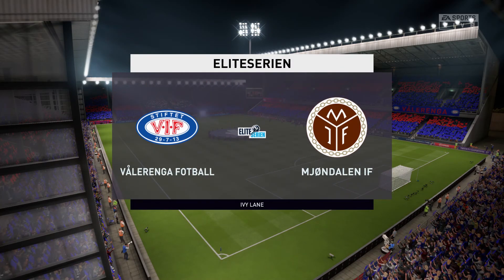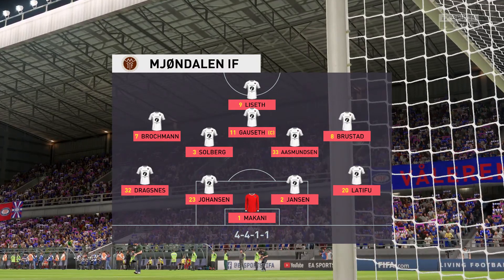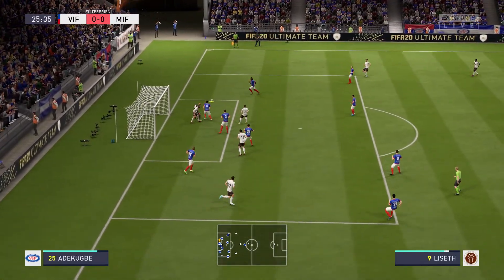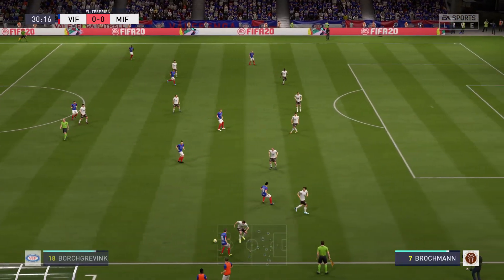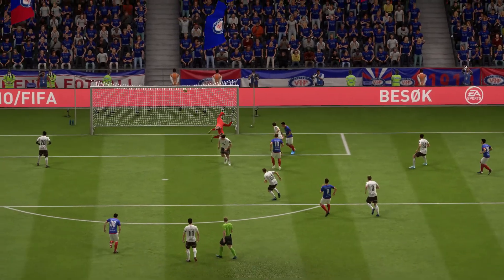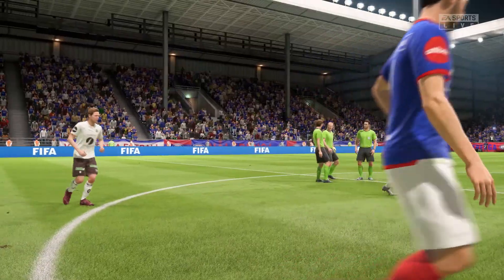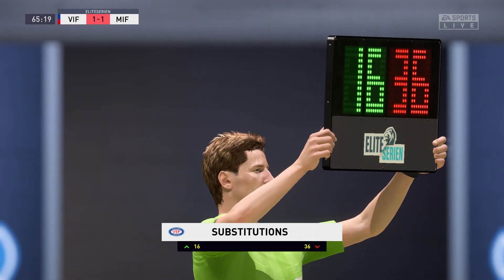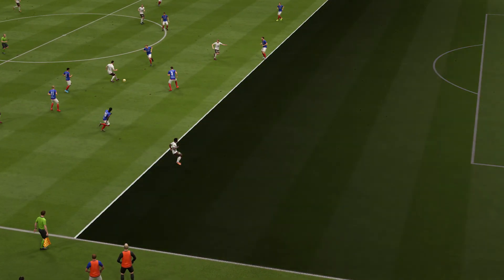FIFA 20 | Valerenga vs Mjondalen IF - Norway Eliteserien | 03/10/2020 | 1080p 60FPS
Specs:
Playstation 4
Game Information:

NOTE : THIS IS A PRONOSTIC ON THE VIDEO GAME FIFA 20